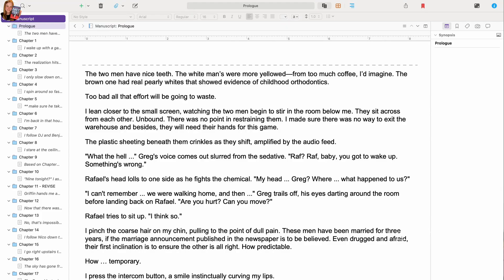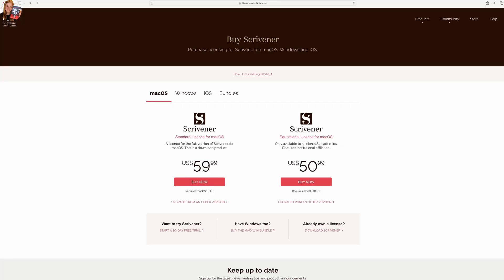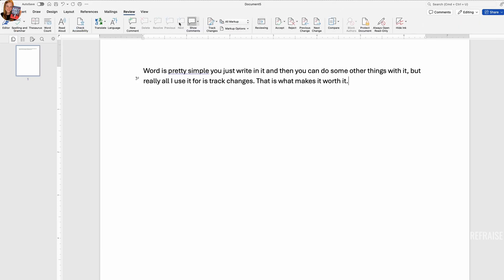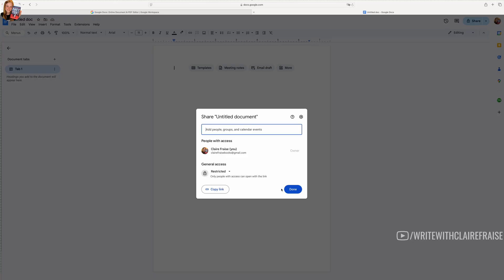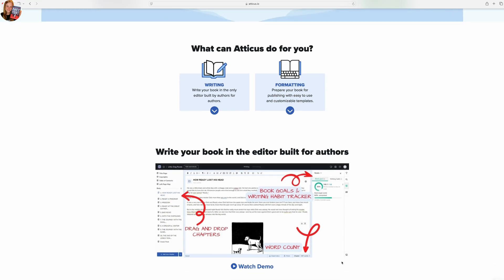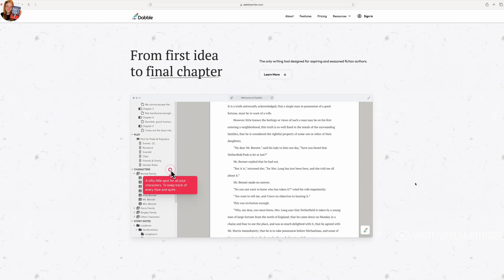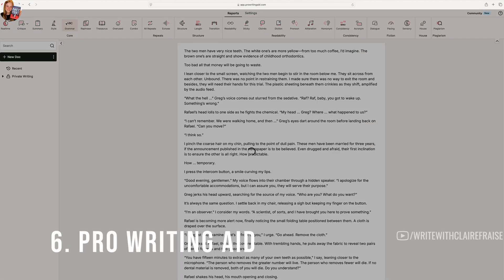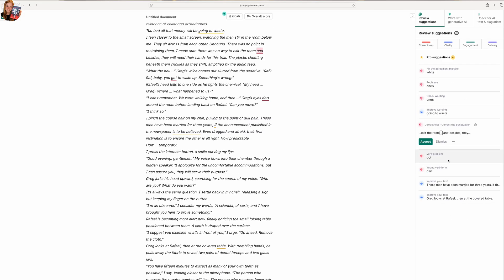BEST WRITING SOFTWARE FOR WRITERS - Which Writing Programs I Use and Recommend (Updated: 2025)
I absolutely love these writing software and would highly recommend them to writers. In this video, I share which writing software I use, why I like using them, and break down five great software options that work best for a bunch of different types of brains.

I made this video four years ago, and some things have changed but also some things haven't. But I wanted to make an updated video sharing more programs I have discovered or that have come out between then and now that are super cool.

👻 READ THEY STAY (book 1 in my paranormal thriller series and won the Grand Prize at the 2023 Writer’s Digest Self Published Book Awards):

ABOUT: Hi, I'm Claire! I’m an award-winning self-published author of paranormal thriller books (my book "They Stay" won the Grand Prize at the 2023 Writer's Digest Self-Published Book Awards and is the first in a five-book series).

There is no one way to write a book. I’m a strong believer that the only way to develop your own writing process is by trying a bunch of different methods to find out what is the most helpful to you. In my videos, I share how I approach every stage in my writing process, from brainstorming to editing, in the hope that it could give you something to try that could help you level up as a writer. I share techniques that have improved my own writing so you can see if the same strategies help you.

CHAPTERS:
0:00 What I’m going to tell you
0:42 Scrivener
3:04 Word
4:40 Google Docs
6:04 Atticus
7:34 Dabble
9:06 Pro Writing Aid
10:07 Grammarly
12:05 What writing program do you use?